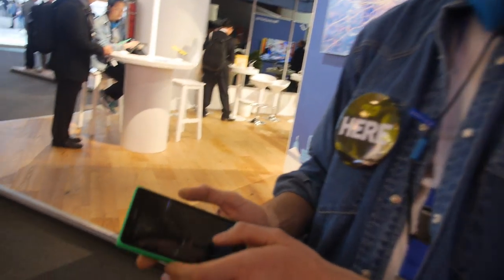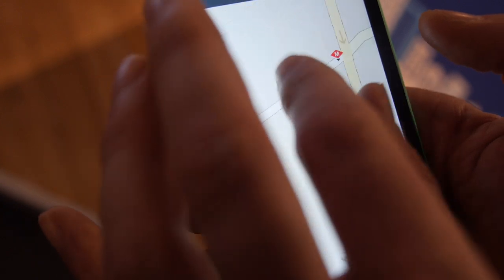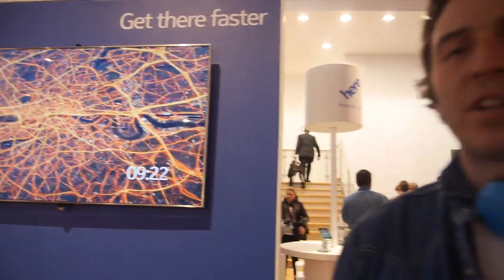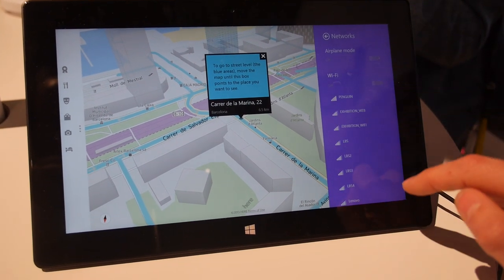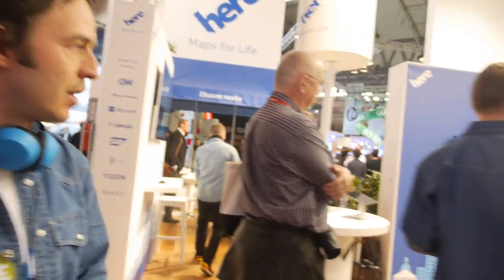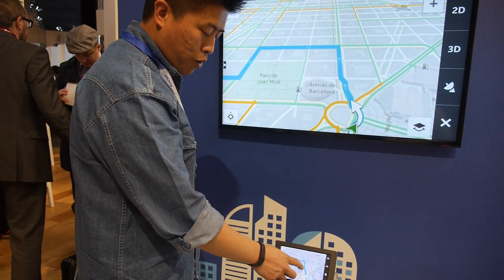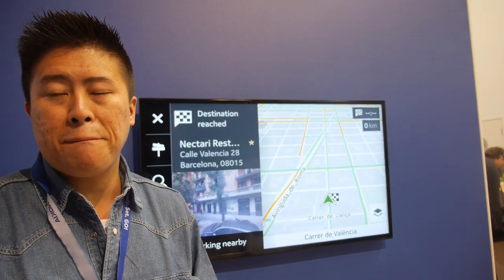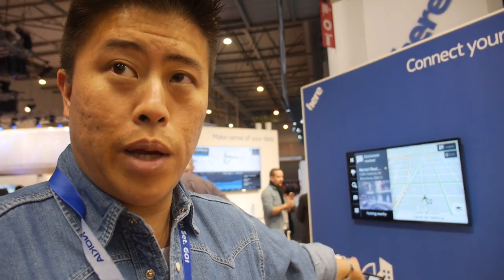Nokia Here Maps, an overview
Nokia makes Here Maps, to compete with Google Maps, Baidu Maps and Bing Maps. Now Nokia has ported Here Maps for Android, exclusively for now on the Nokia X Android phone. This video features an 18 minute overview of Nokia Here maps, including the UI, technology overview, automotive and more.